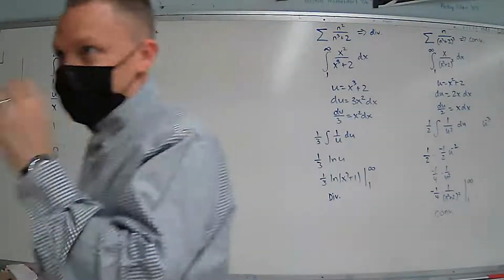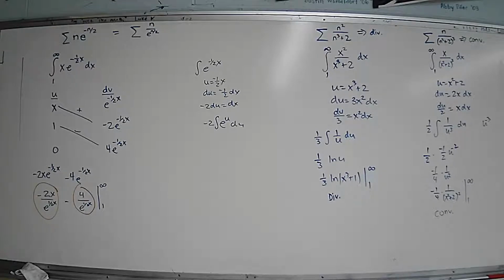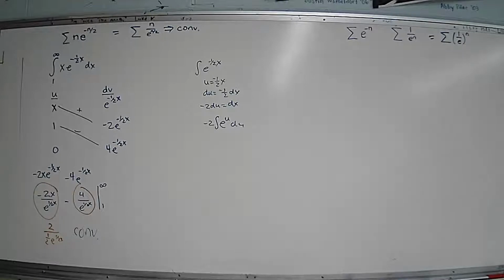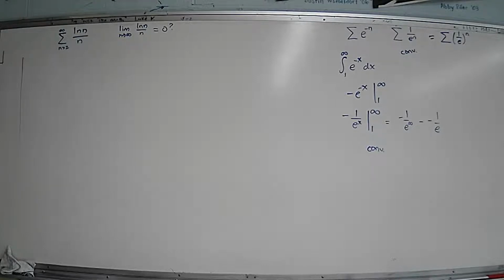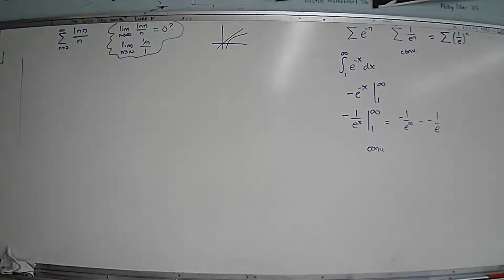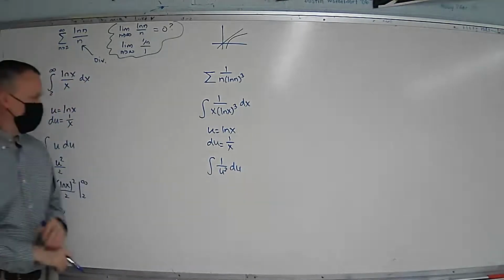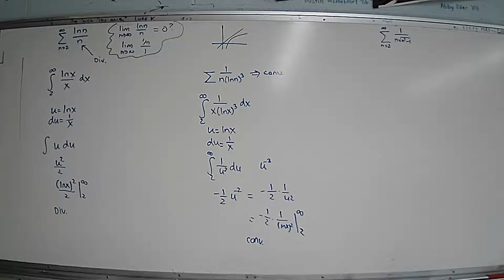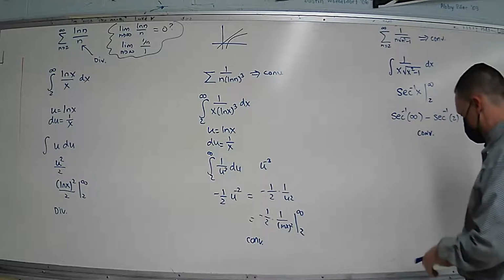Calc 2 April12